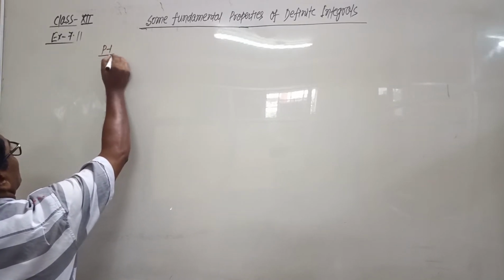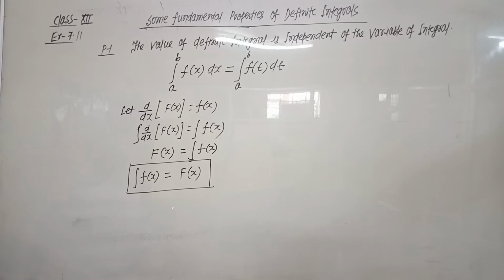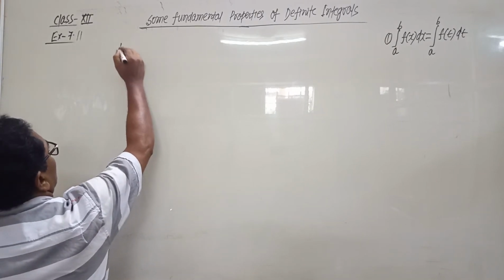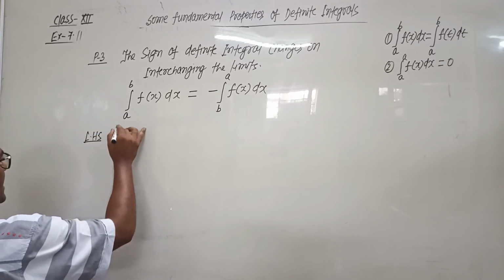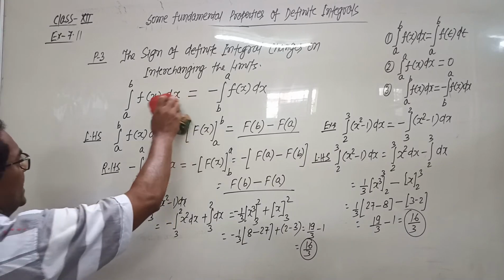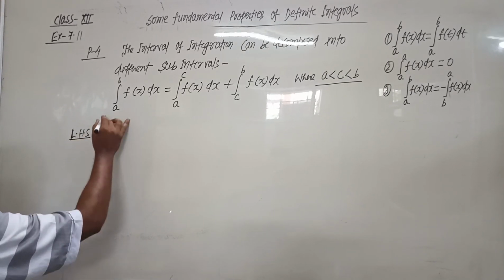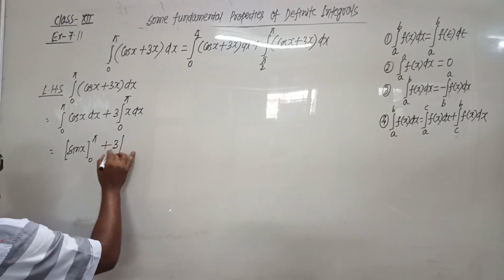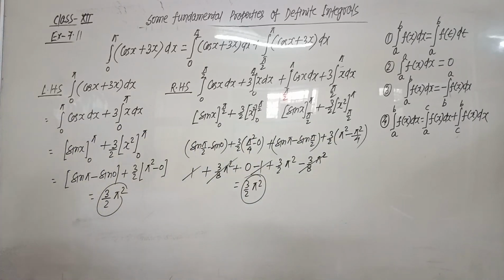Definite integration |part9| class 12th mathematics